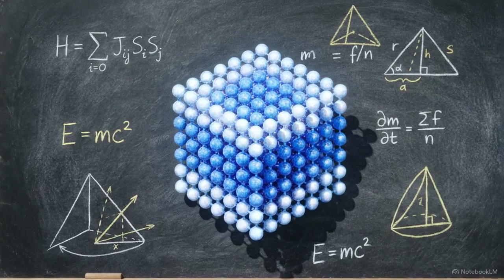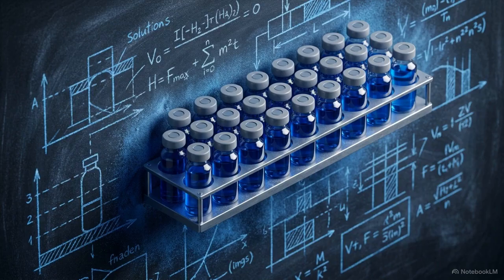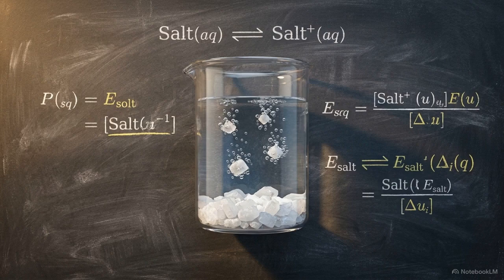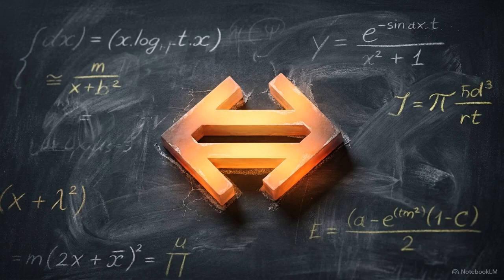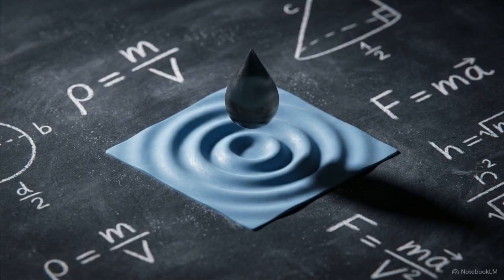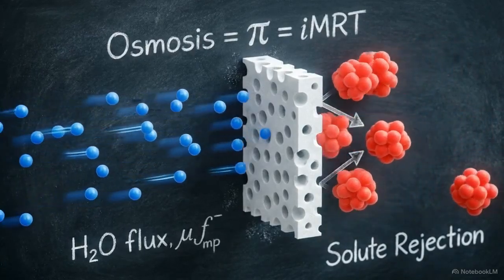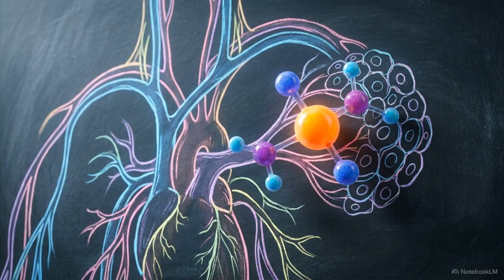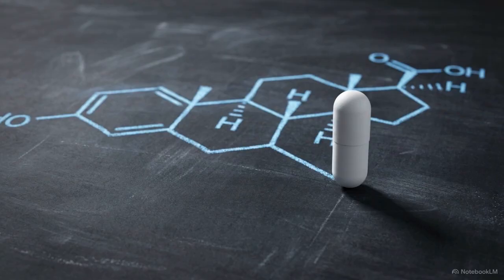3 Properties of Solutions: The Physicochemical Blueprint